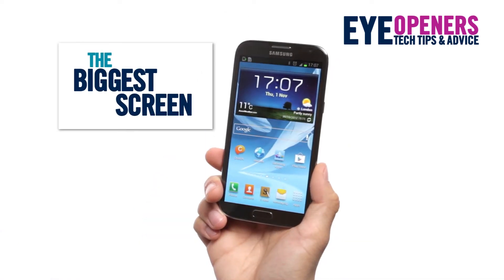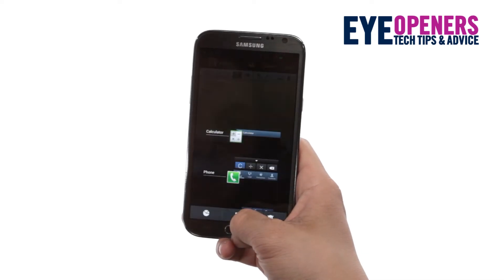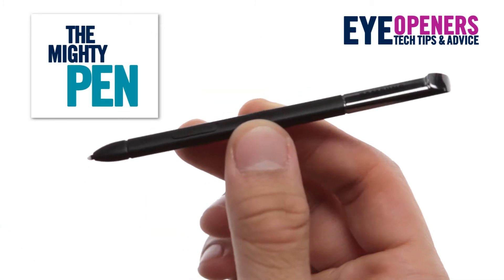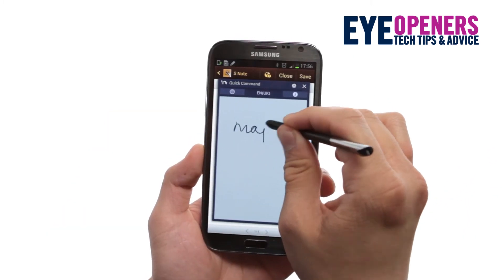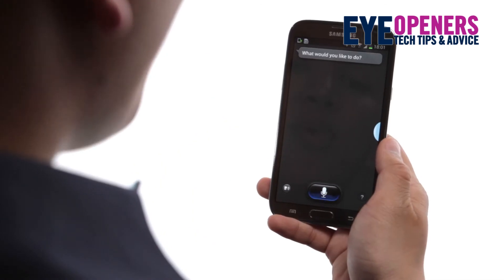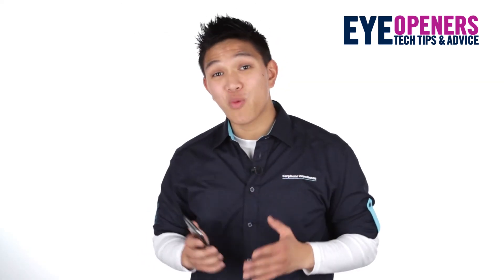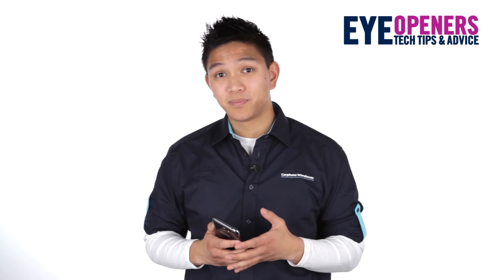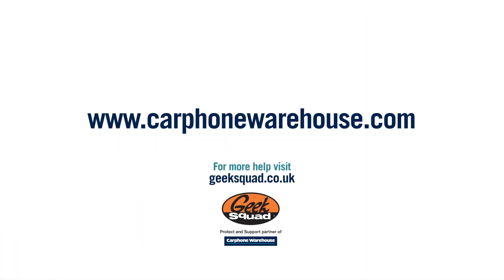Samsung Galaxy Note 2 Review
With the portability and features of a smartphone plus the power and practicality of a tablet, the Samsung Galaxy Note II is a device that lets you take notes, create designs, edit photos, watch videos or run a business with ease.